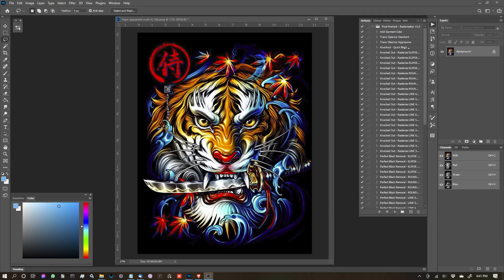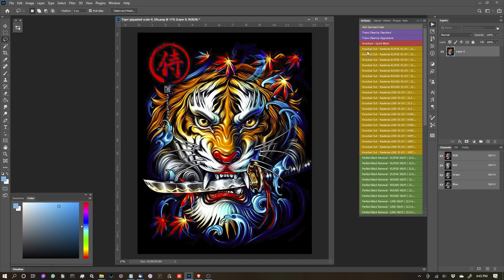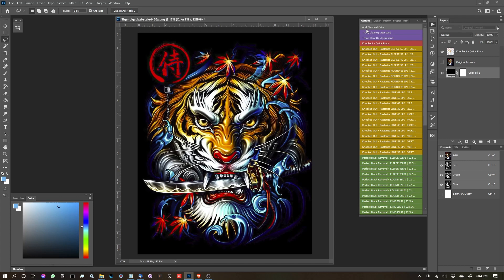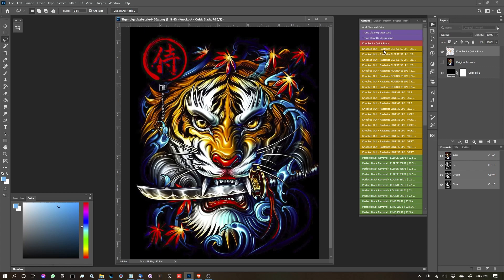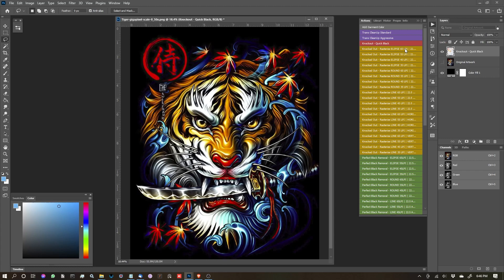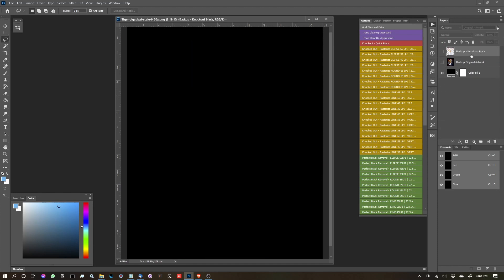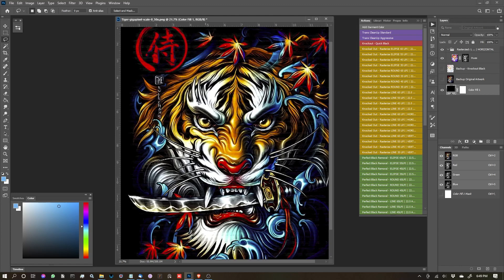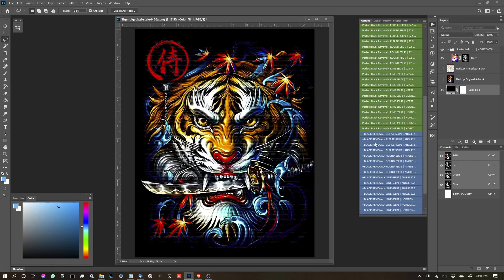Rasterization Kit Photoshop - 2 Knockout Black & Rasterizations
In this video I go over how to use the Knockout Quick Black actions and the Knockout Rasterization Actions of the Pixel Moshpit, Rasterization Kit for Adobe Photoshop